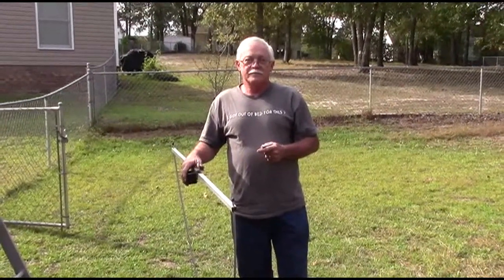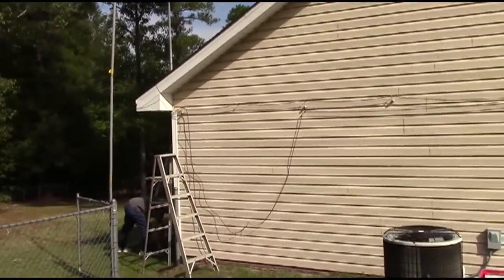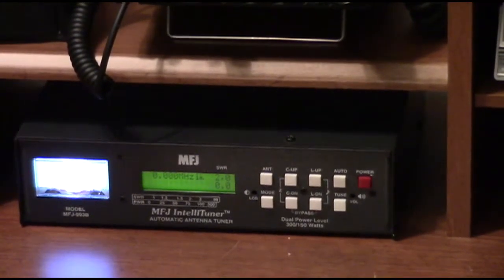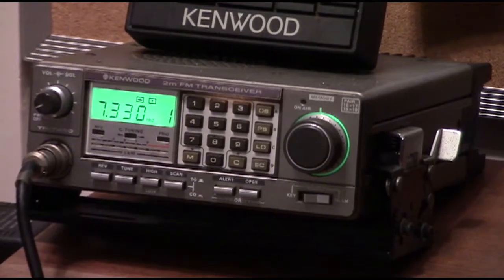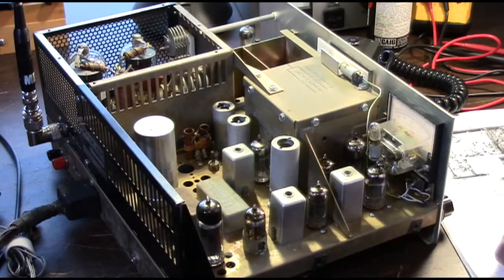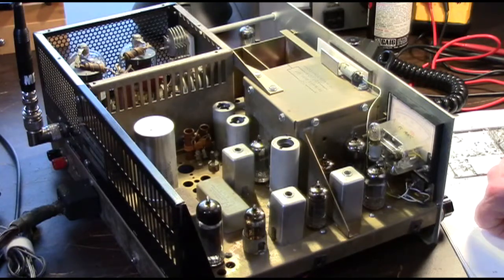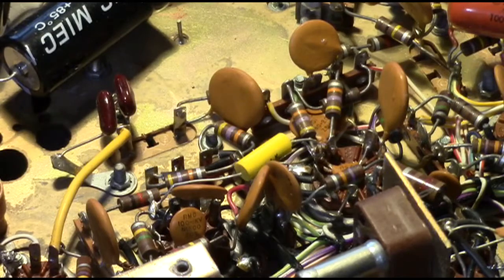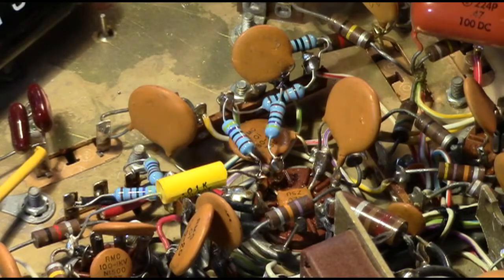Swan 250 6 Meter Tube Transceiver Restoration Part 5 - Back To The Bench!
Thought it was done but back to the bench it goes. No receive, Required a simple fix. Did a mod to the balanced modulator circuit to increase frequency stability. All that remains is a full alignment and back on the air it goes.